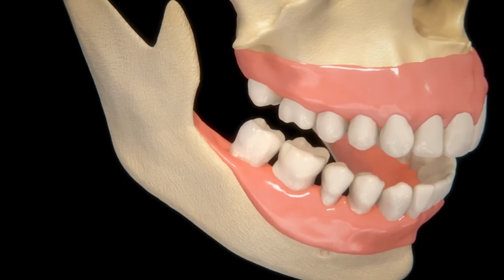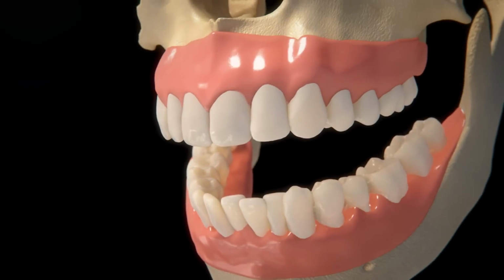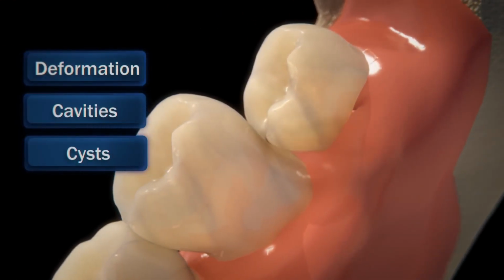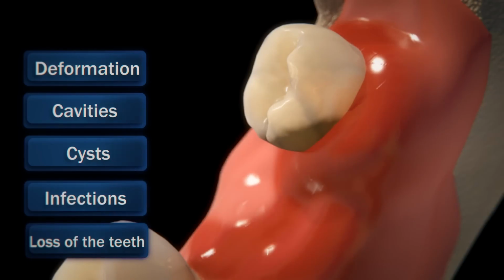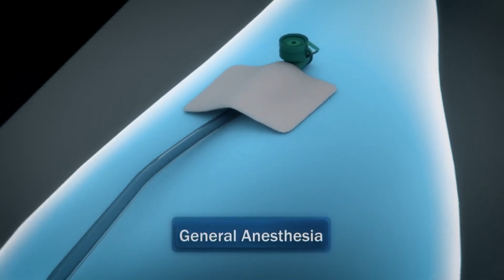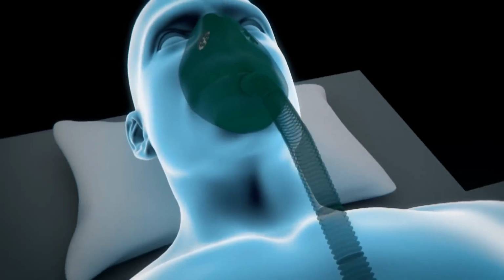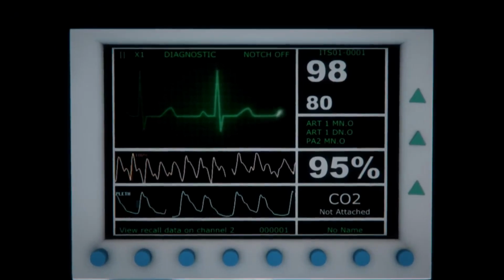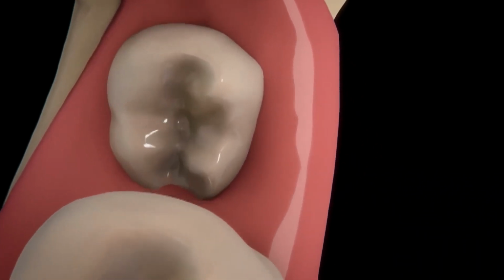3D Medical Animation | Explainer Video | Animated Video